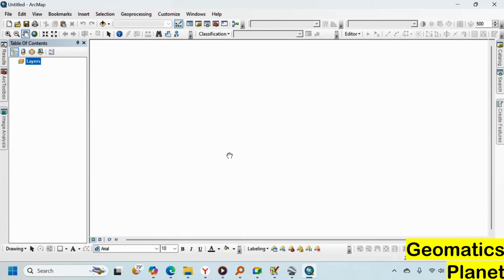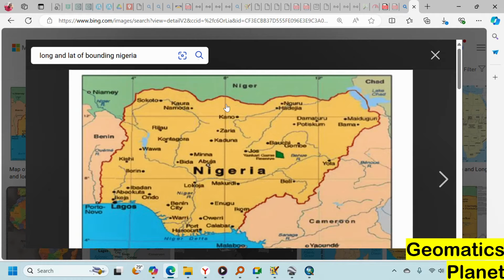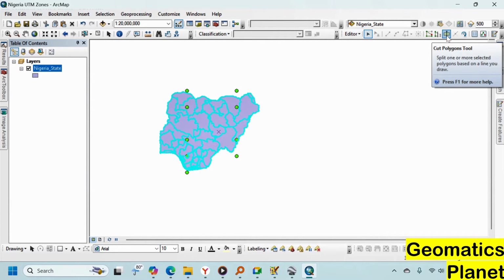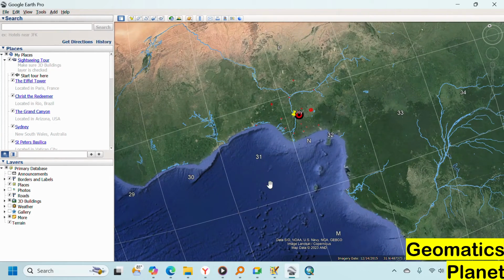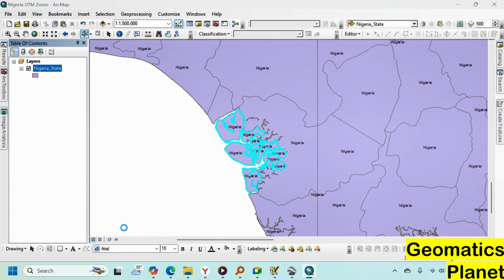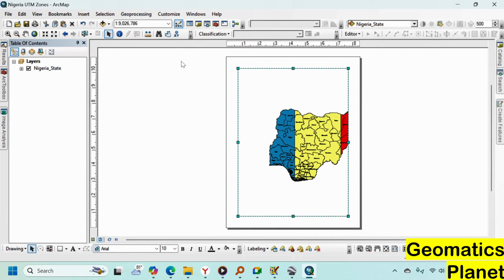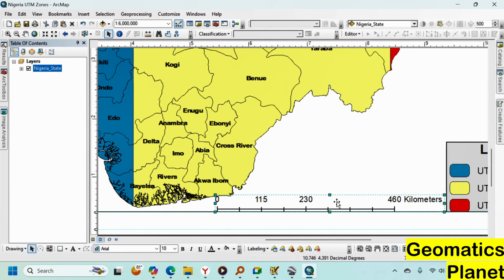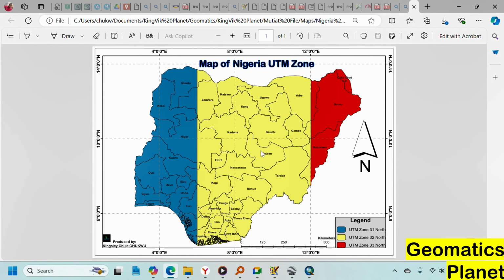Creating UTM Zone Map and Guide to Selections, Editing, Symbology, Map Export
In-depth tutorial covering a wide range of essential GIS skills.
Learn how to make selections using rectangle, lasso, circle, line, by attribute, by location, and manual methods, including the use of Shift and Ctrl keys for multiple selections.
This video also walks you through importing shapefiles, editing polygons (including splitting), and understanding UTM zones with Google Earth Pro. Enhance your data management with the field calculator, creating fields in the attribute table, and using symbology to create a choropleth map.
Also, discover how to label your map, design an effective map layout with title, scale, grid lines, coordinates, and legend, and export your final map in PDF and PNG formats.
Perfect for both beginners and advanced users, this guide provides practical examples and clear instructions to enhance your GIS capabilities.